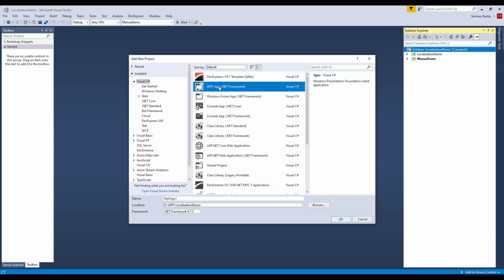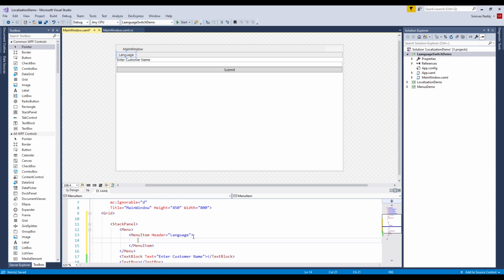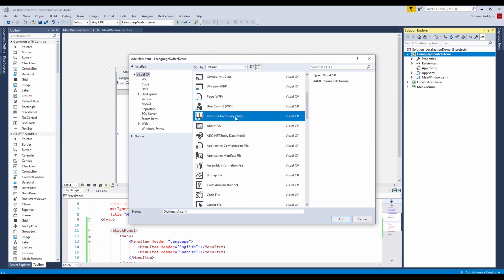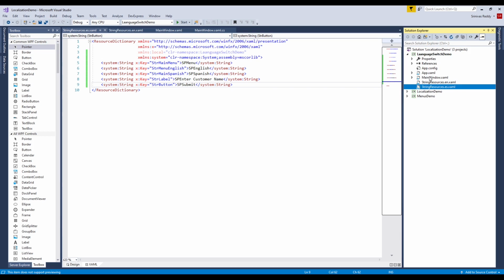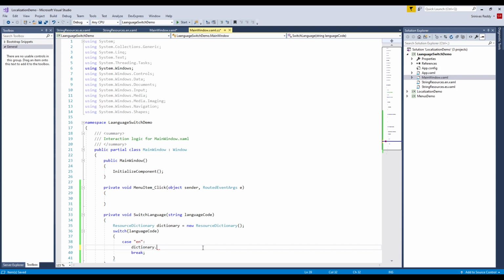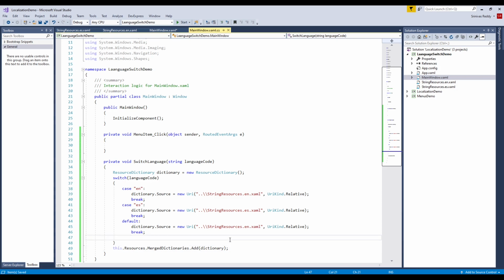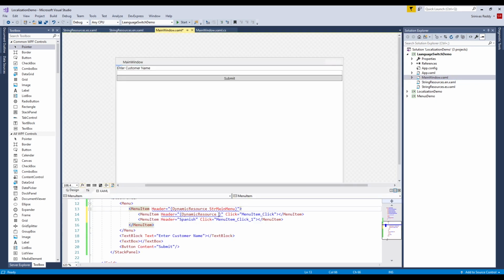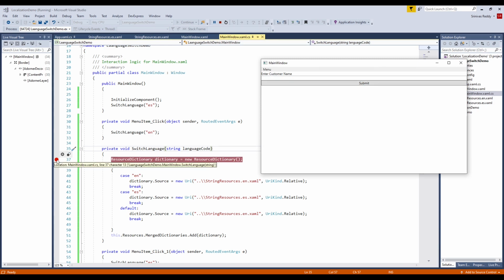How to switch language at runtime in WPF application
How to switch language at runtime in WPF application - A simple way.